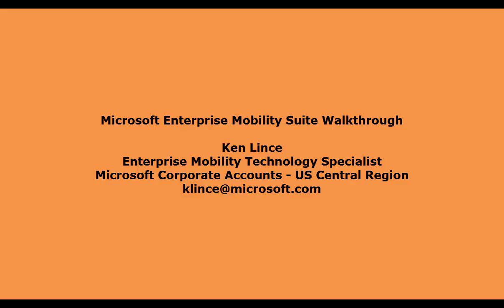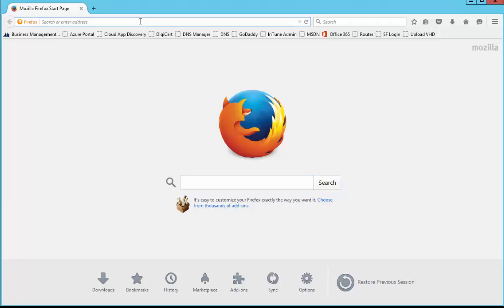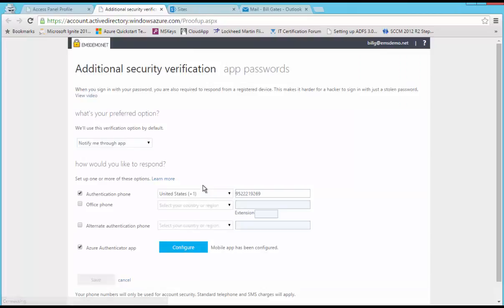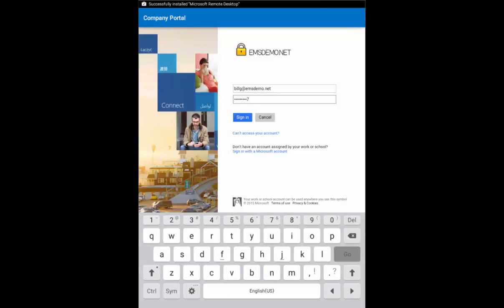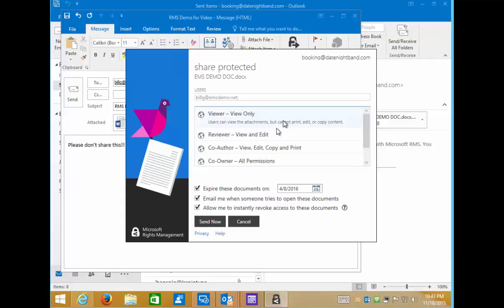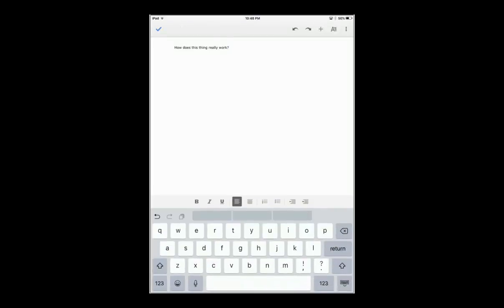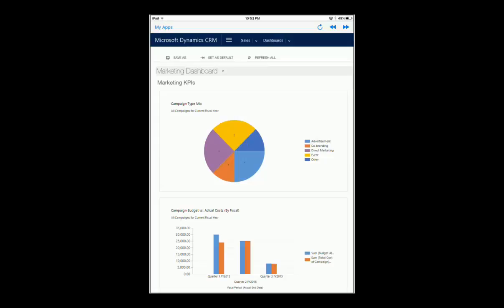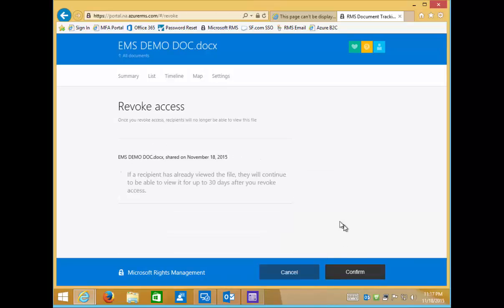Enterprise Mobility Suite Demo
A quick 16 minute walk through of an iOS and Android (KNOX) enrollment into Intune, how managed applications function on the device, Azure Multi-Factor Authentication, Self-Service Password Reset and Azure Rights Management.

There's a lot to EMS but this is just a quick walkthrough of the enrollment process and some of the end user experience stuff.  Please let me know if you have any questions!